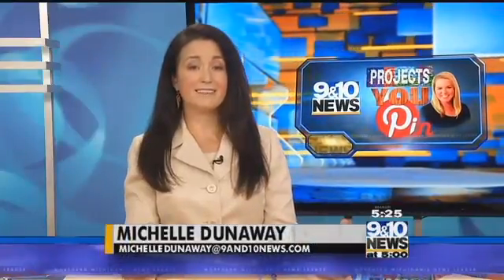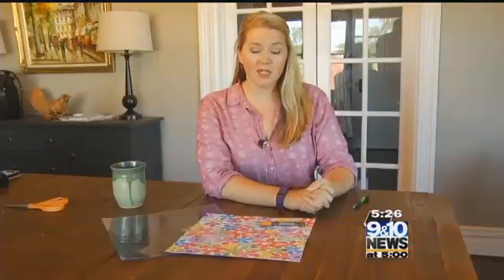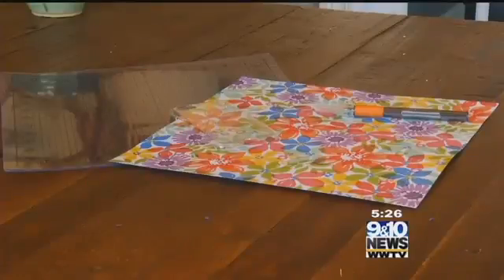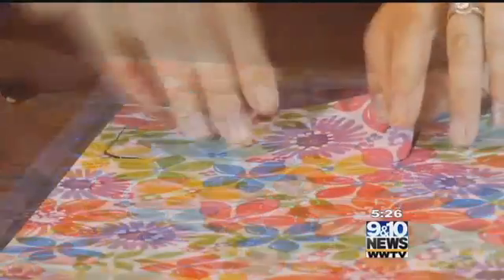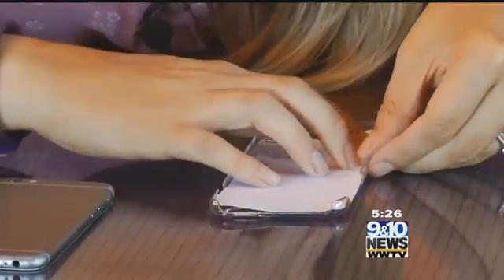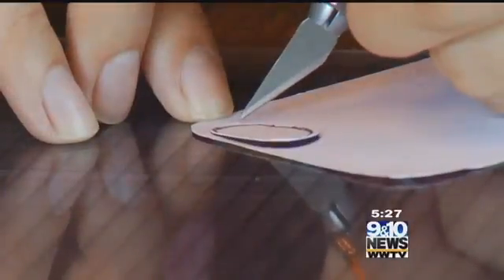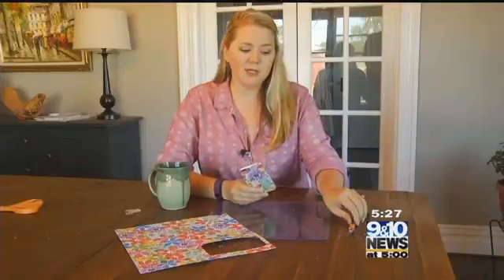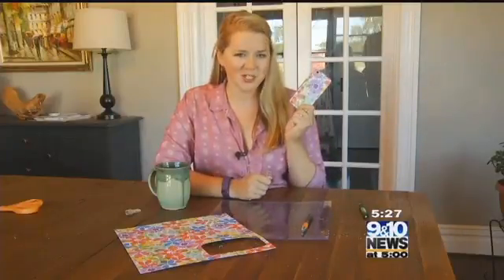Projects You Pin Customized Cell Phone Case